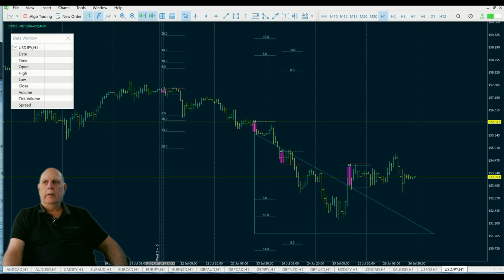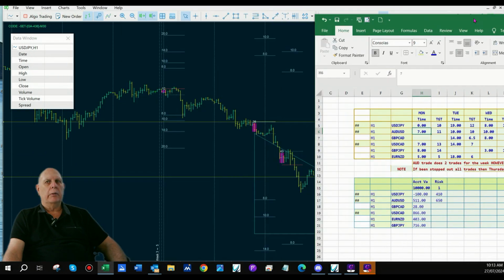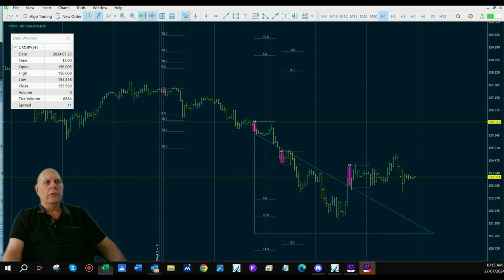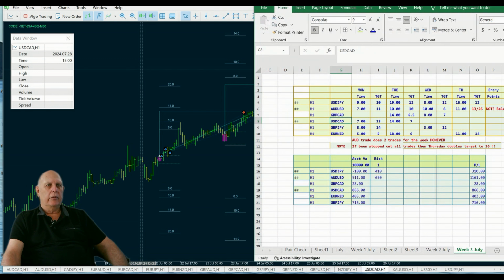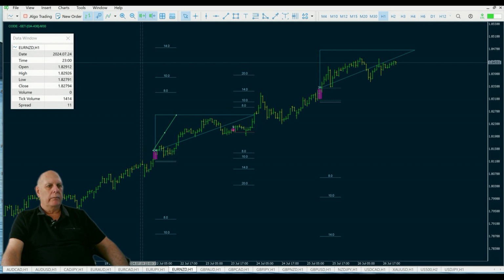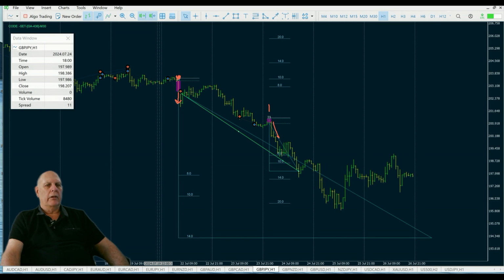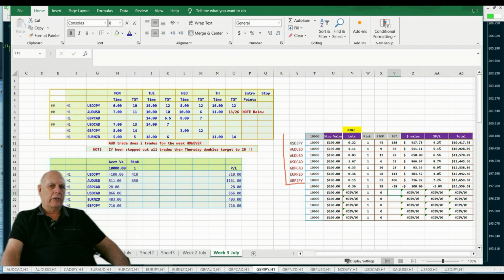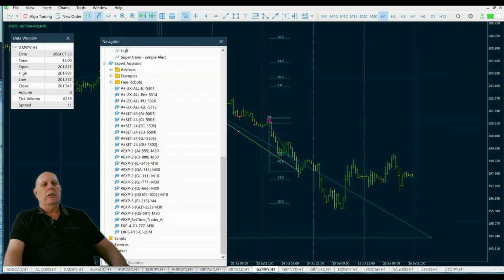How to make money in FX using Time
This is an overview of the trades listed a week before they happen, showing how using pre-set times are one of the most lucrative ways of trading the Algos running the FX market.
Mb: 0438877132